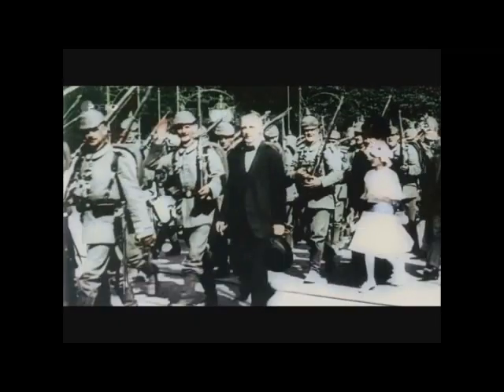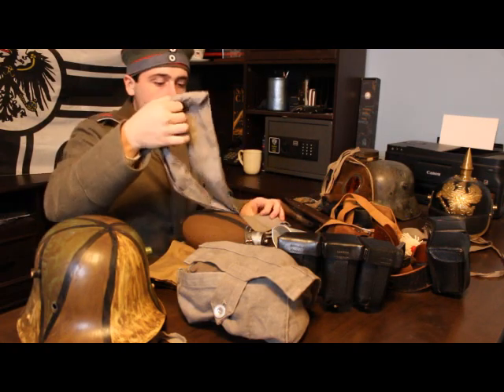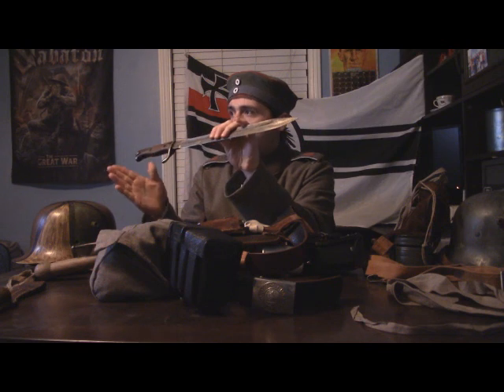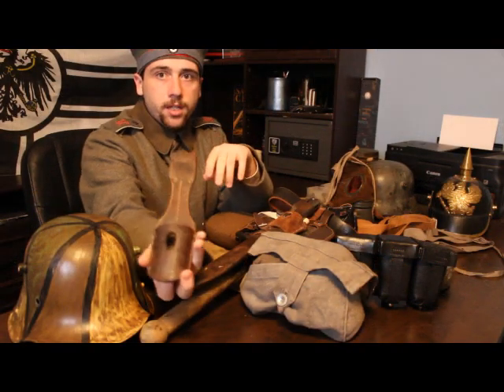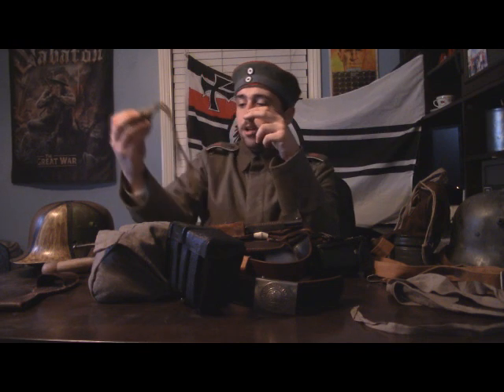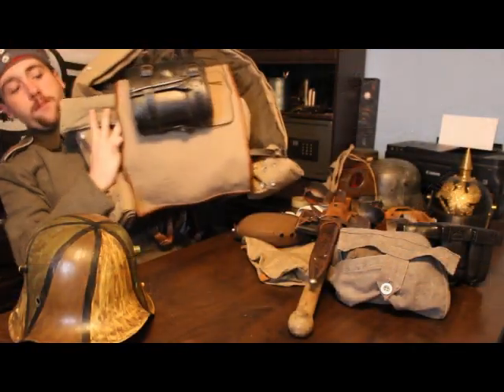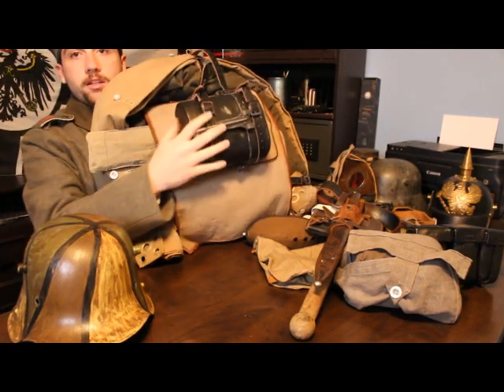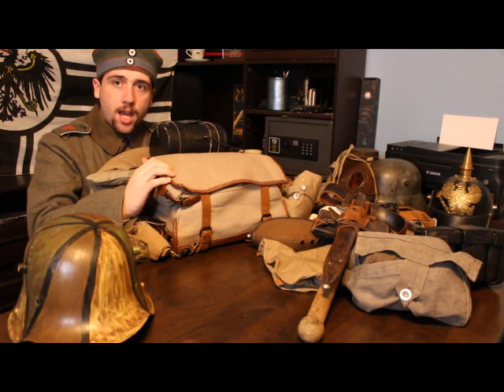The Equipment of the German Soldier, what to buy and where. WWI German Reenactor Tutorial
Here it is! The final section where I just ramble about equipment!
This video is part of my ongoing series about WWI German Reenactment.
In the next episodes, I'll go over how to wear the gear and show its uses on the uniform.

Personal gear:
(search for World War One)

For original pieces I recommend shopping at local antique shops or eBay.